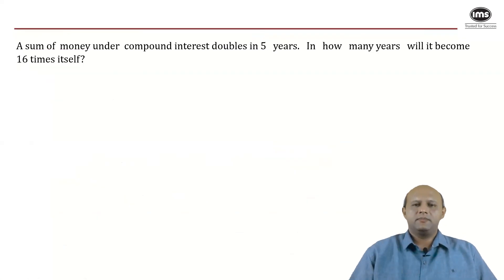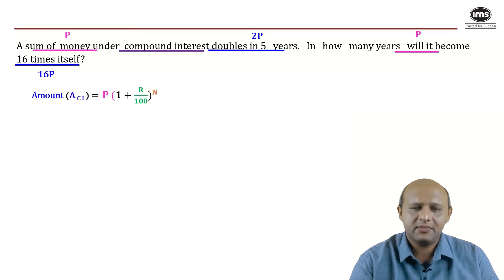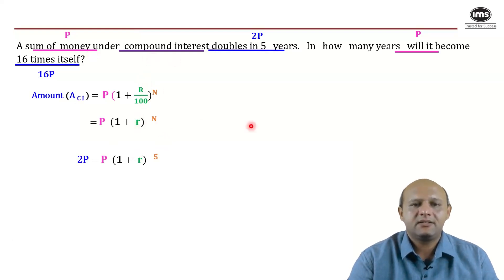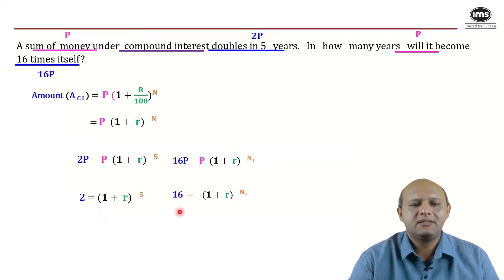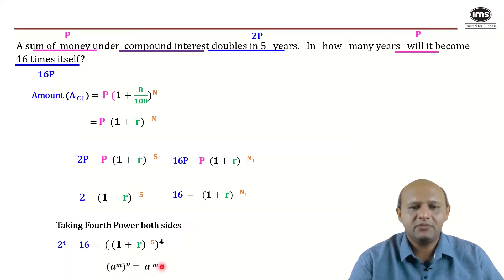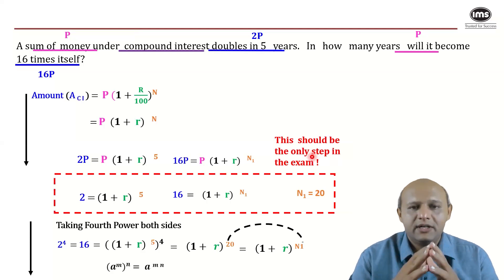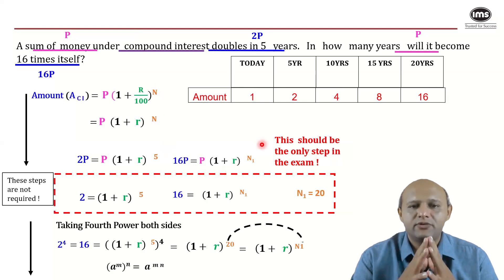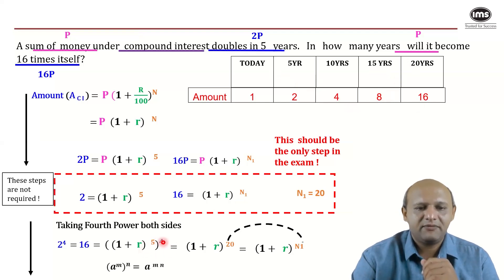JIPMAT 2024 PYQs | Quantitative Aptitude - 7 | JIPMAT 2024 Quant Solved Paper | Kedar Lele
JIPMAT 2024 PYQs | Quantitative Aptitude | JIPMAT 2024 Quant Solved Paper | Kedar Lele